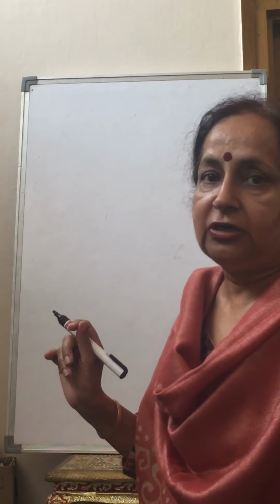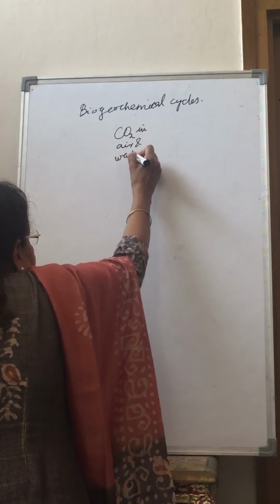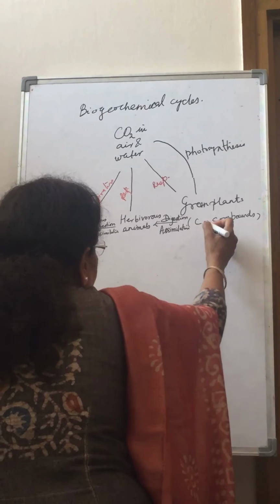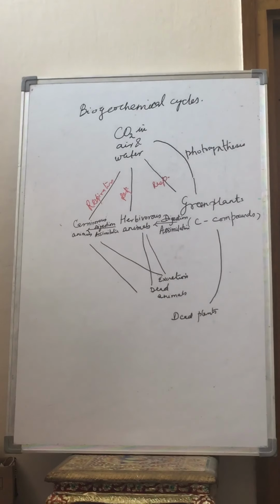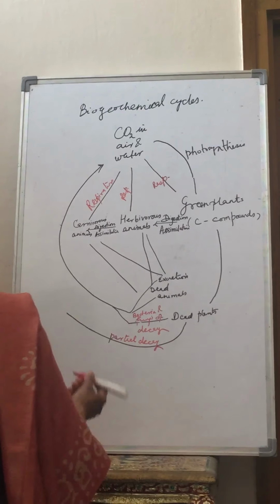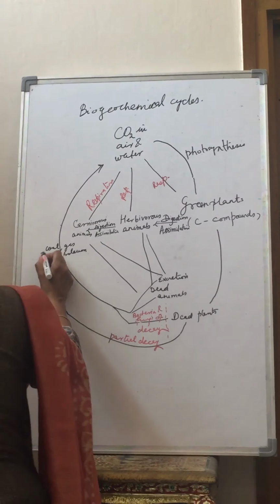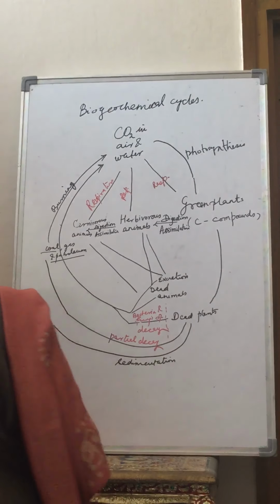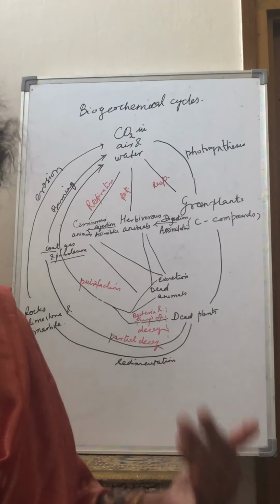BSc 1 Zoology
Biogeochemical Cycle- Carbon